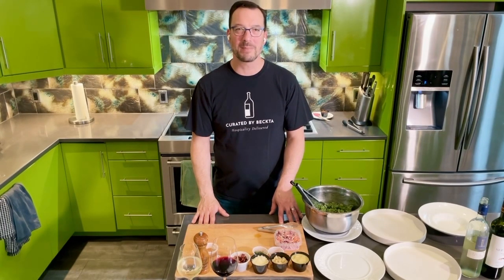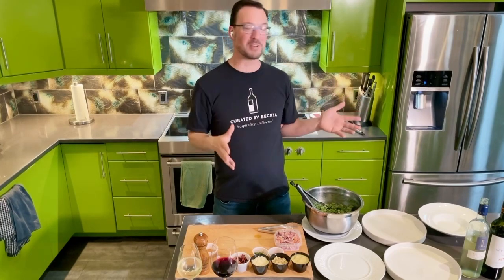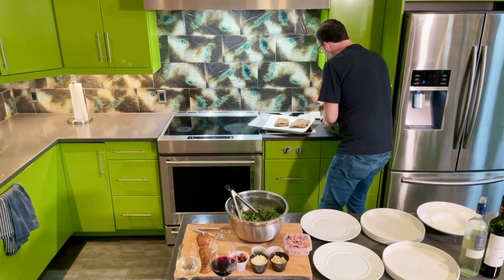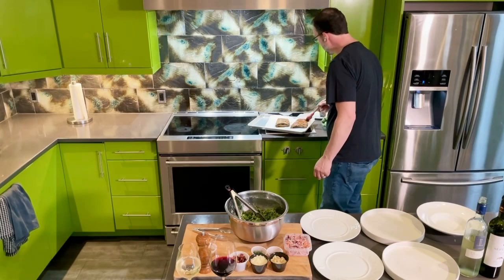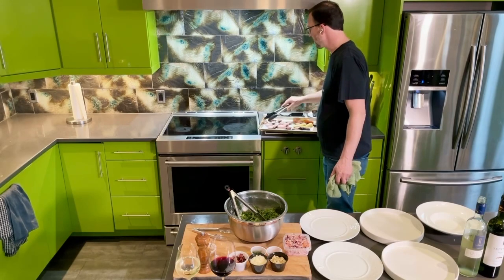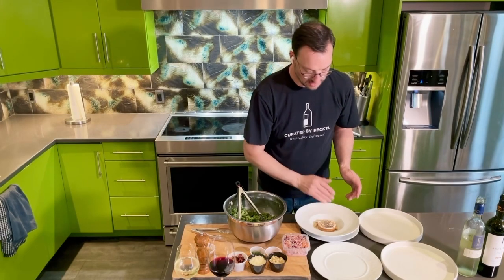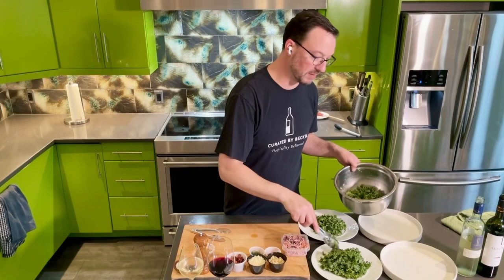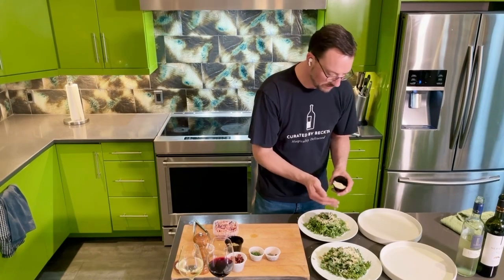Meal Kit #153 June 16-18